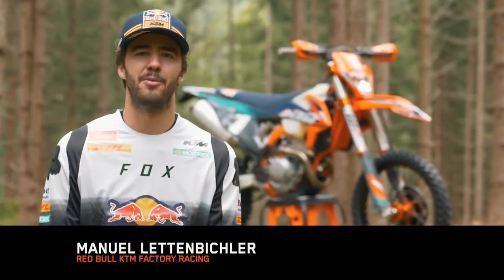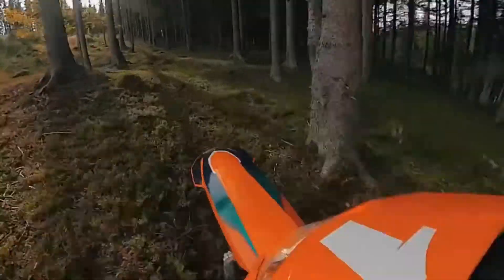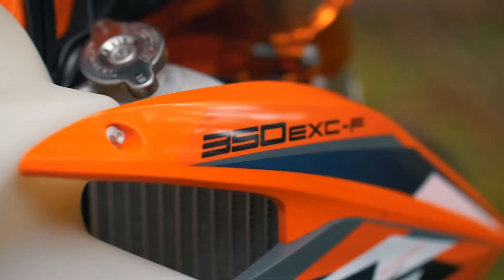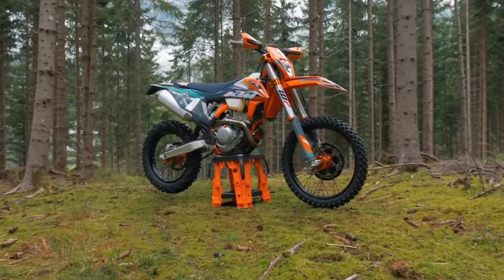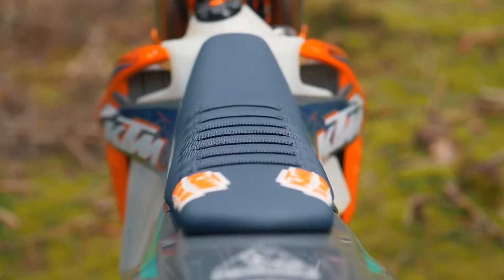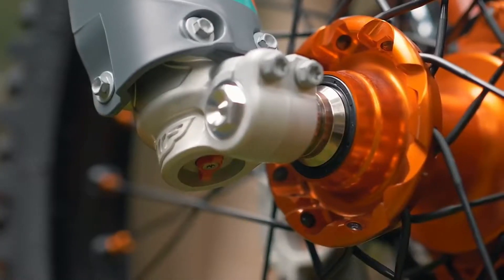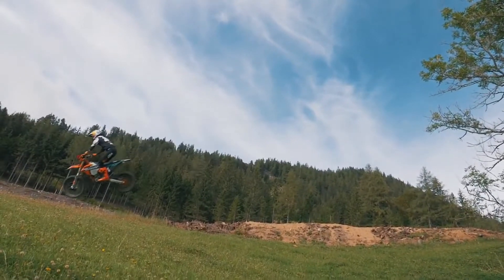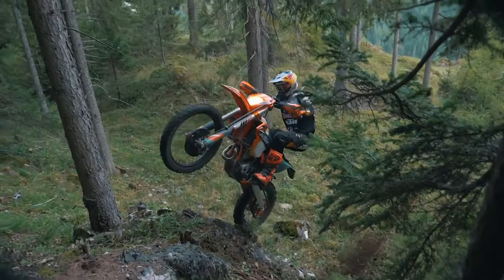Introducing the 2021 KTM 350 EXC-F WESS